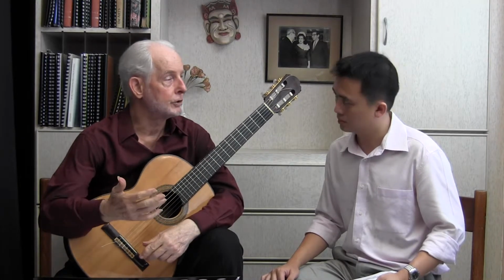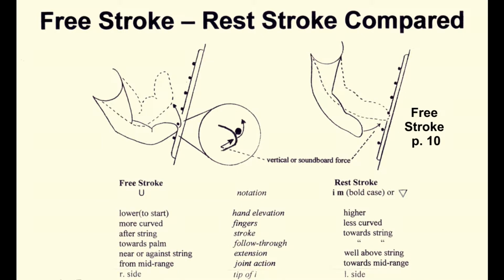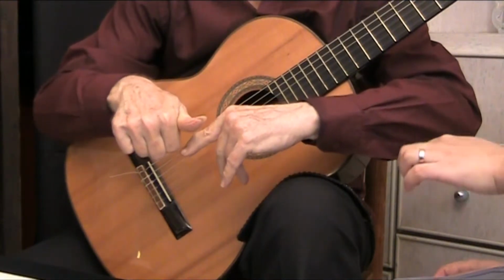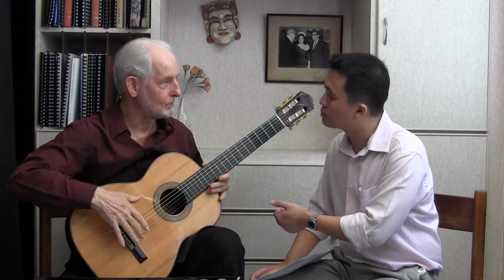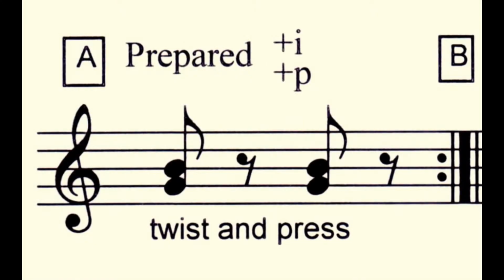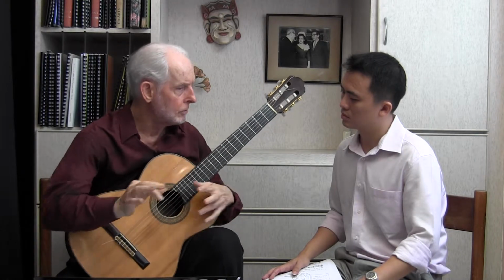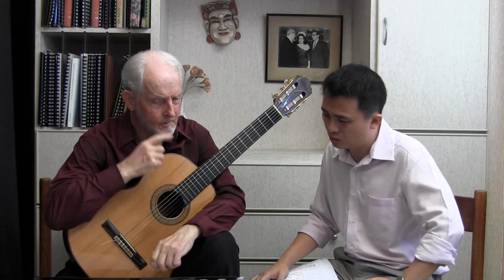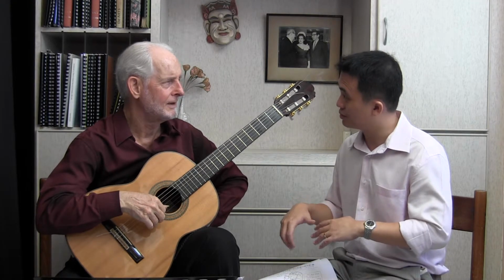Conversations with Robert Luse part 8 of 10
Robert Luse speaks to guitarist and teacher Jerry Ong about his guitar method, developed over 40 years of research and practice.

In this part, Robert Luse discusses his approach to teaching freestroke.

For more information on the Luse Classic Guitar method please To purchase this interview series on DVD please